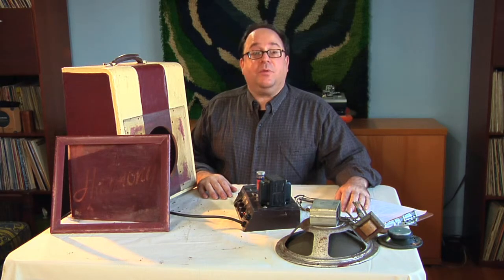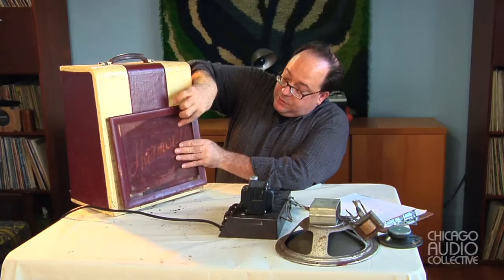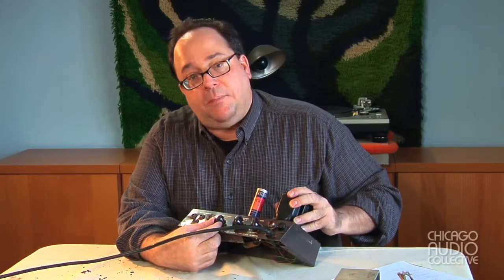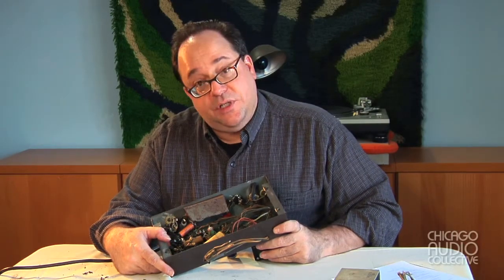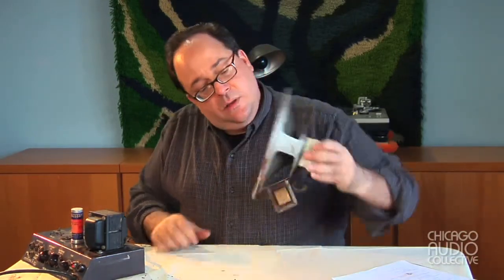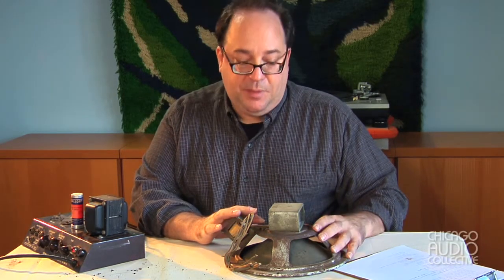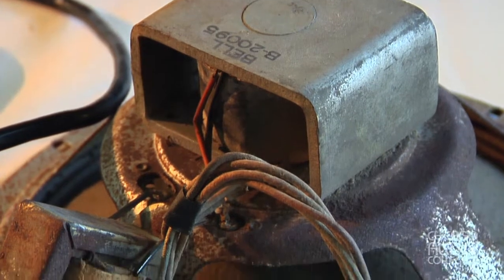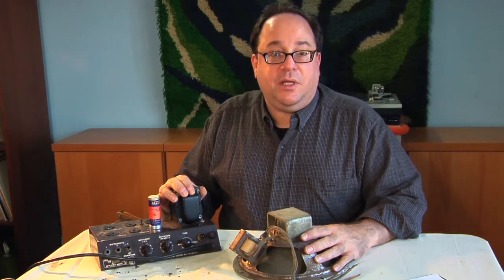On the Bench - Harmony 200 (Vintage Amp Restorations)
This Harmony 200 dates from around 1947 or 1950 and is in pretty sad shape. Michael Rubano explains what he's going to do to fix her up.